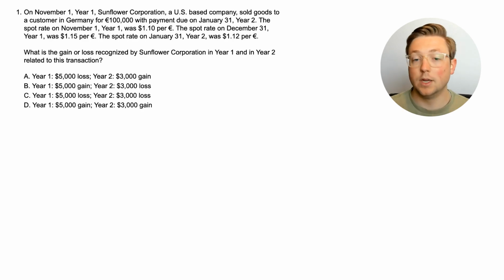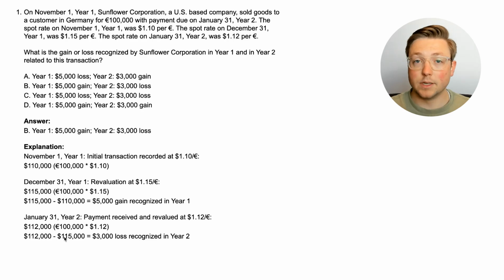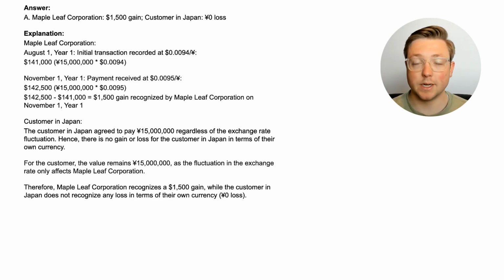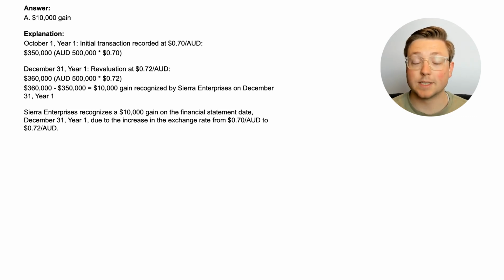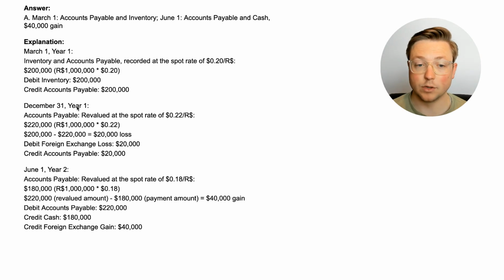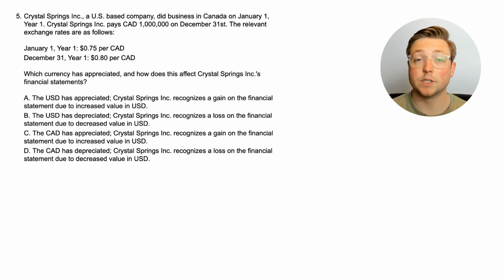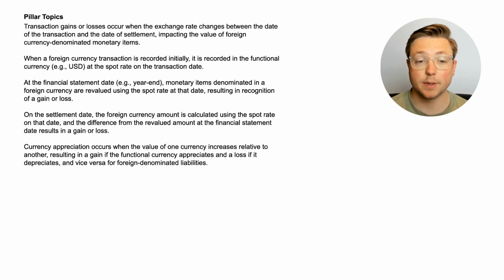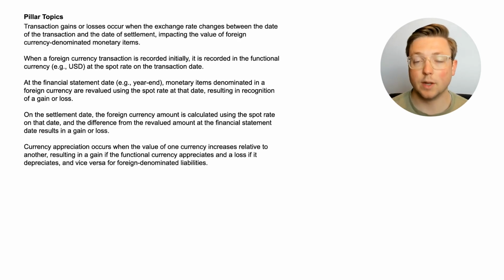FAR CPA Practice Questions: Foreign Currency Transaction Gains and Losses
In this video, we walk through 5 FAR CPA exam practice questions about calculating transaction gains or losses recognized from monetary transactions denominated in a foreign currency.

Important Links

00:00 Intro
00:47 Question 1: Calculating All Gains and Losses from a Transaction
03:15 Question 2: Which Party Recognizes the Gain or Loss
05:05 Question 3: Calculating the Gain or Loss at Year-End
06:45 Question 4: Learning Foreign Transaction Journal Entries
09:42 Question 5: Currency Appreciation and Depreciation
11:56 Pillar Topics